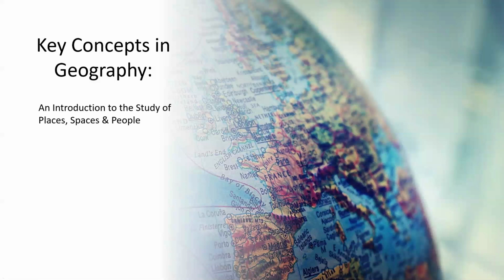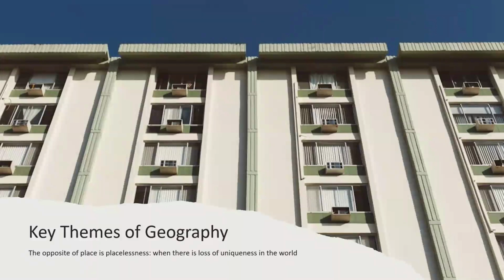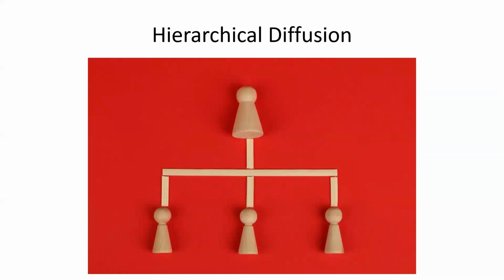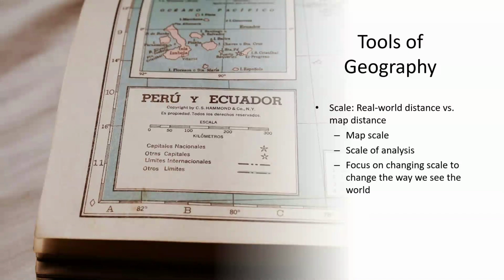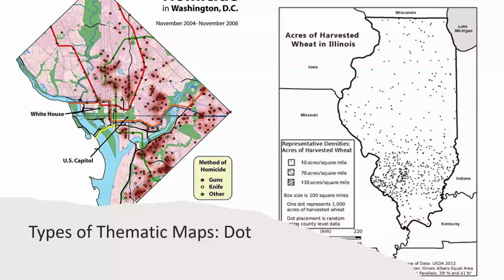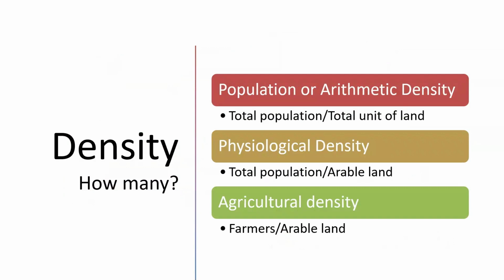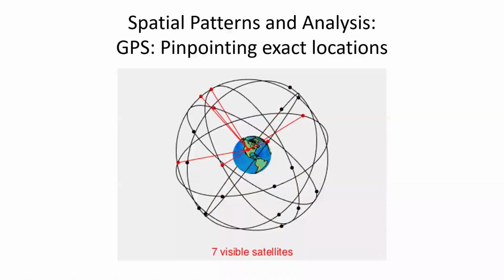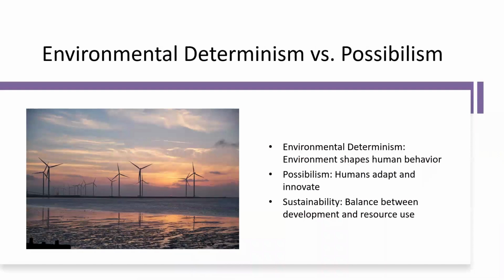AP Human Geography - Unit 1 General Geo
No fluff. Nothing Fancy. Just the basics you need to know from Unit 1.